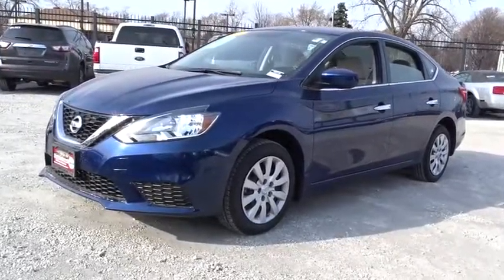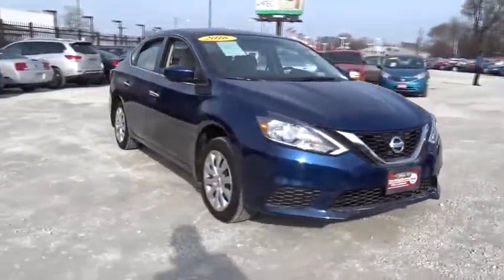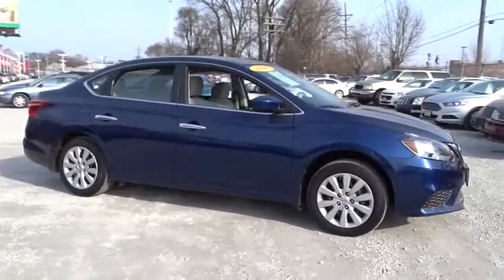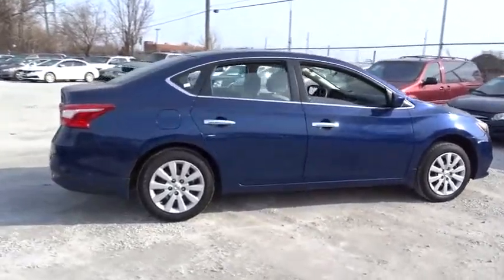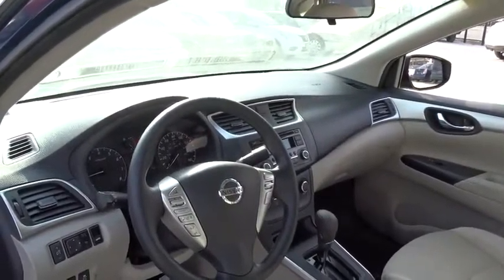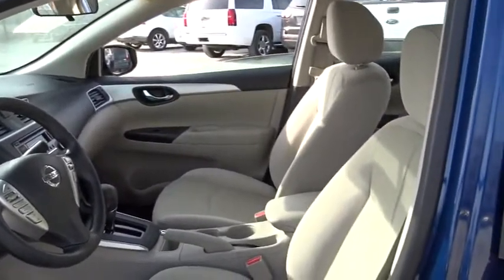2016 Nissan Sentra Chicago, Matteson, Oak Lawn, Orland Park, Countryside IL 70519A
[LISTING TYPE] 2016 Nissan Sentra

IIHS Top Safety Pick+. Only 3,633 Miles! This Nissan Sentra boasts a Regular Unleaded I-4 1.8 L/110 engine powering it's polished transmission. Window Grid Antenna, Wheels: 16 Steel w/Full Wheel Covers, Variable Intermittent Wipers.* This Nissan Sentra Features the Following Options *Urethane Gear Shift Knob, Trunk Rear Cargo Access, Trip Computer, Torsion beam rear suspension w/coil springs, Tires: P205/55HR16 AS, Strut Front Suspension w/Coil Springs, Steel Spare Wheel, Single Stainless Steel Exhaust, Side Impact Beams, Seats w/Cloth Back Material.* Visit Us Today *A short visit to Western Avenue Nissan located at 7410 S Western Ave, Chicago, IL 60636 can get you a hassle-free deal on this dependable Sentra today!